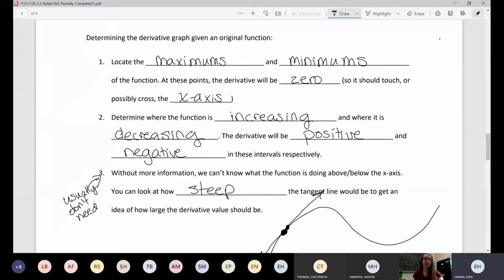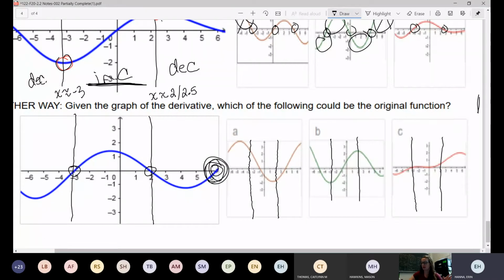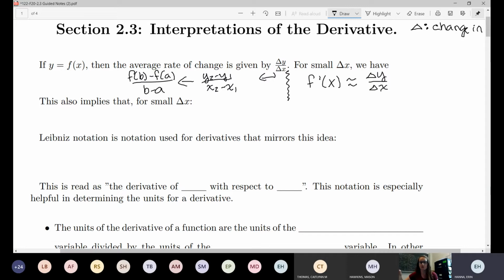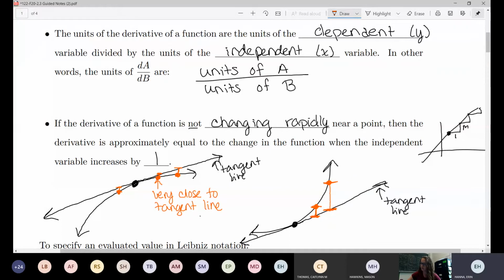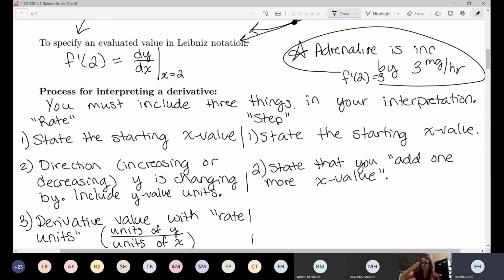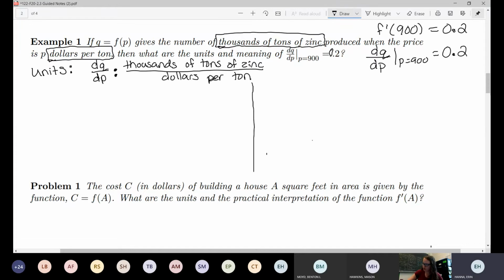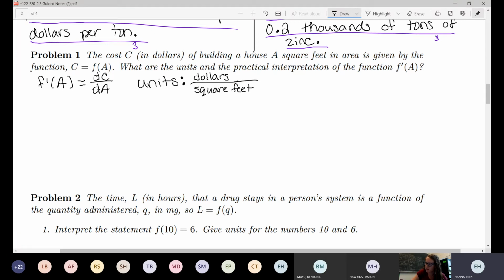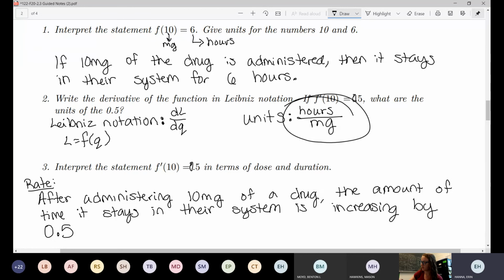122 002 9 25 2020 Lecture